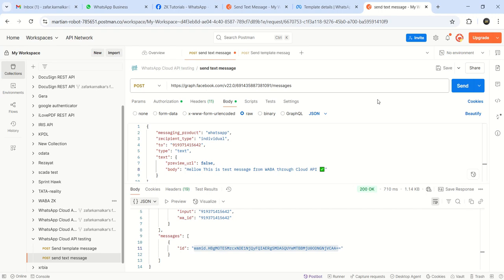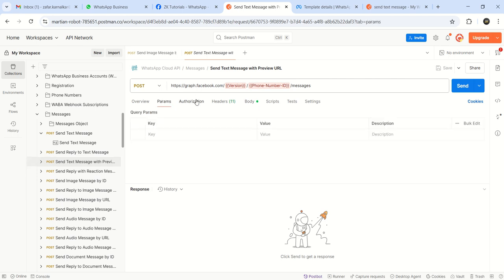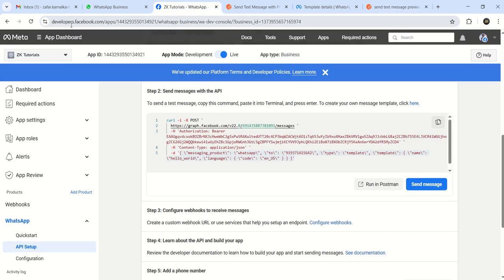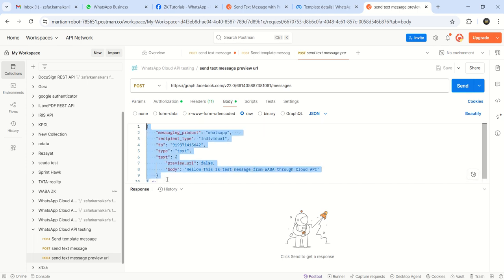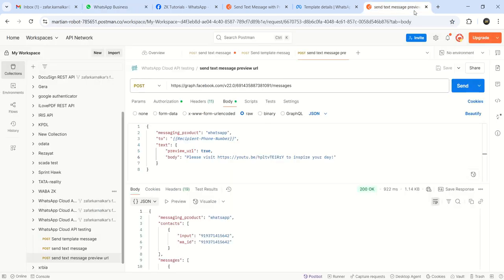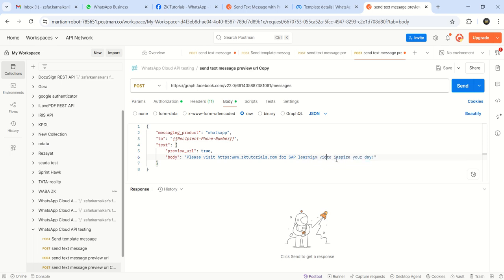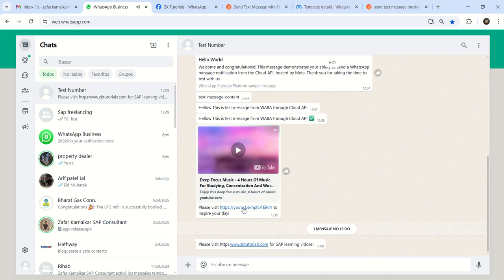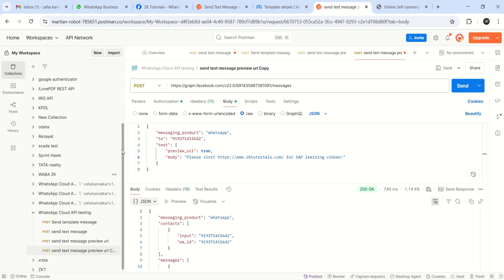05 Send text message with preview URL using WhatsApp Cloud API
05 Send text message with preview URL using WhatsApp Cloud API